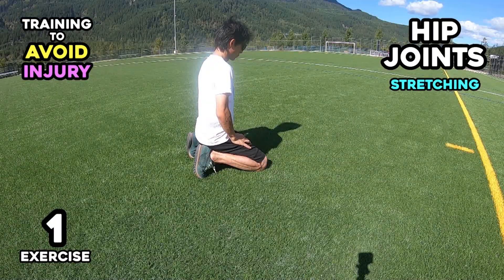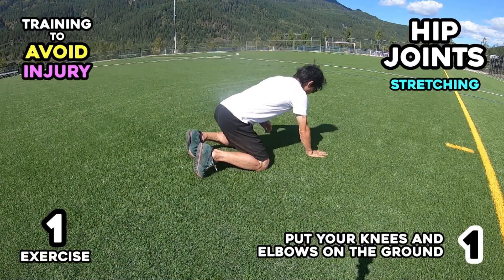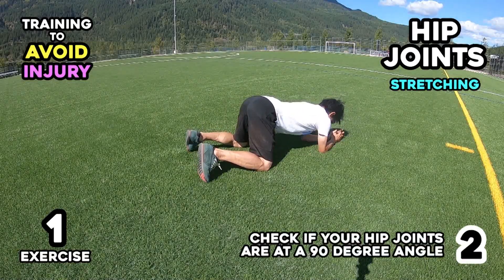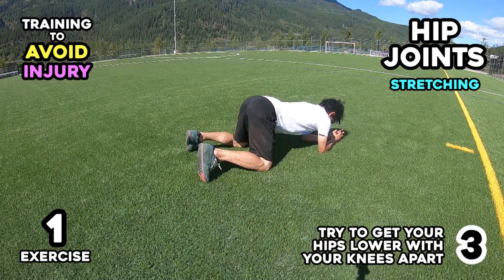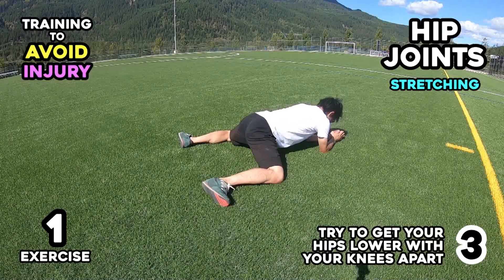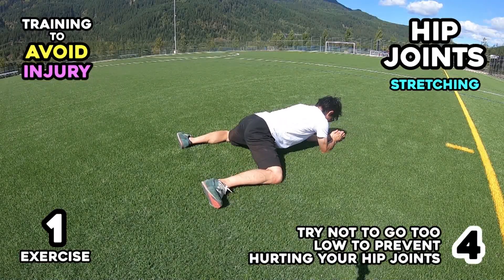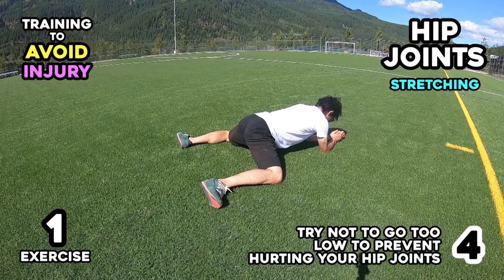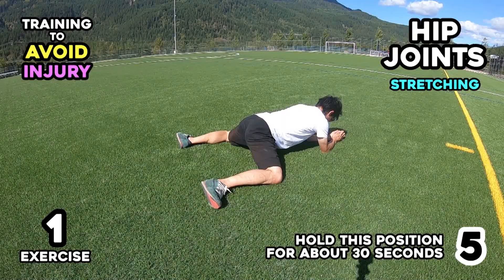Hip Joints Workout Exercise1